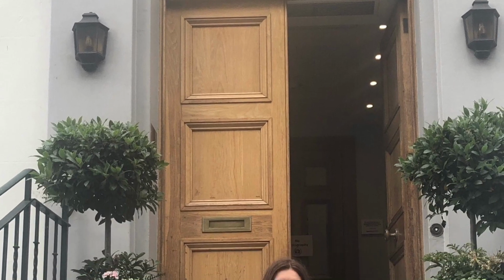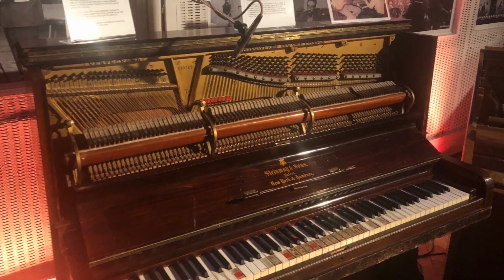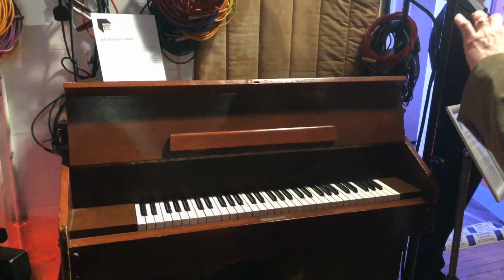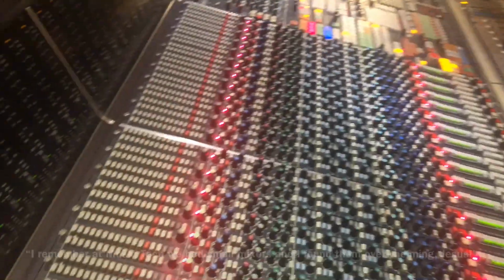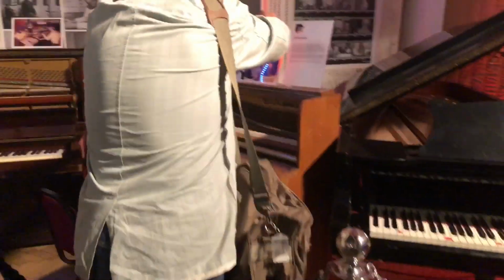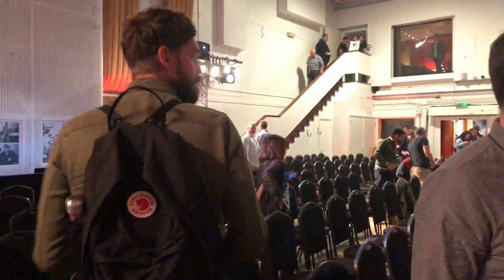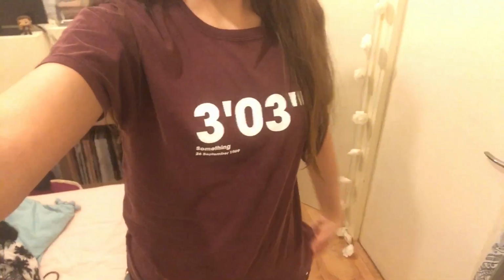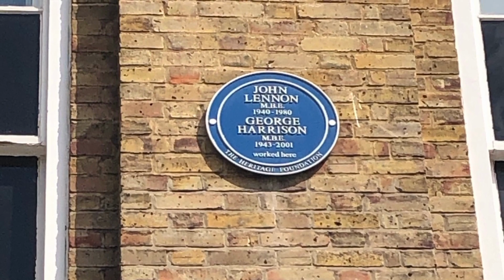I WENT INSIDE ABBEY ROAD STUDIOS | Records With Rem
Here’s my experience inside Abbey Road for the Abbey Road lectures!
Can’t believe I can say I’ve been in that amazing place

Also UMG please don’t come at me for the music it’s your studio that’s playing it not me